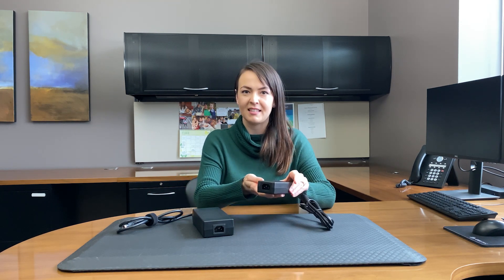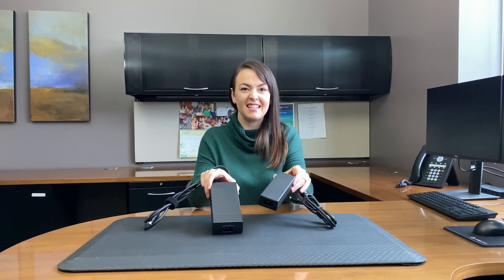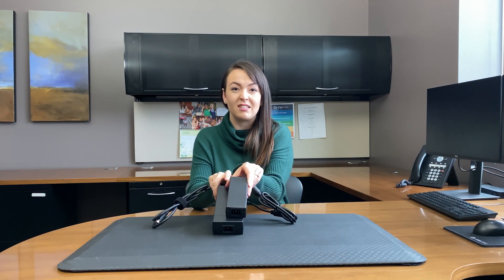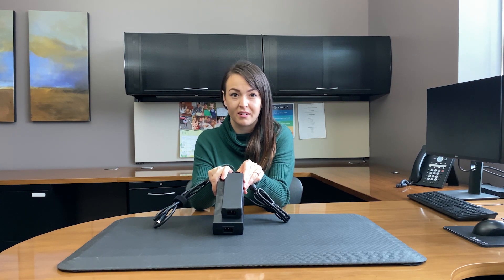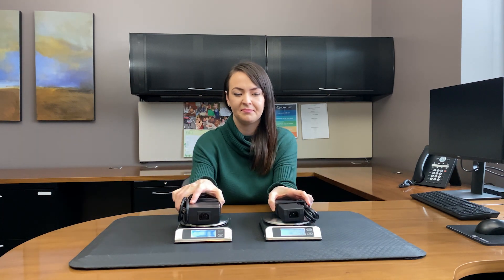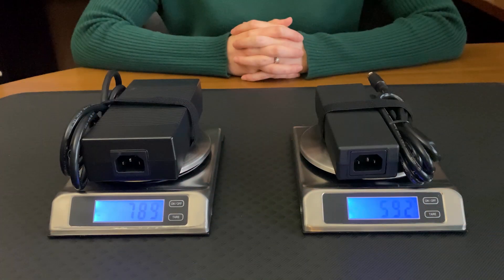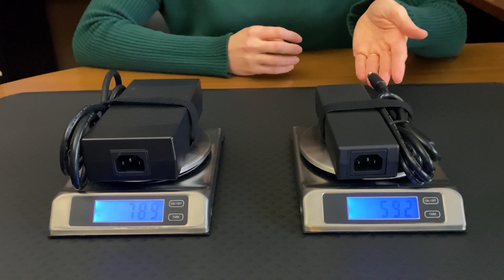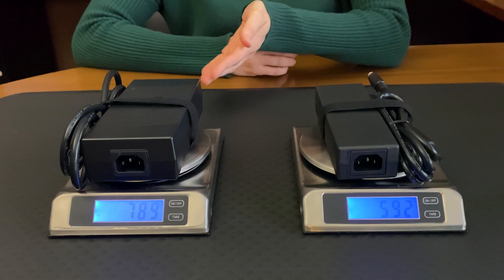The Benefit of GaN Power Adapters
Take a look at the key differences between GaN and Silicon based adapters with CUI's SDI200G series. GaN offers many benefits over silicon; including compact size, a lighter weight, and higher efficiency.

00:00-00:28 Benefits of GaN Adapters
00:29-00:42 Compact Package Size
00:43-01:05 Lightweight
01:06-01:35 High Efficiency
01:36-01:56 Want to Learn More?